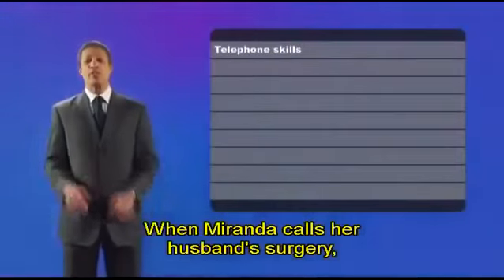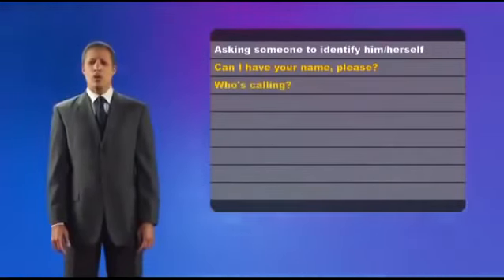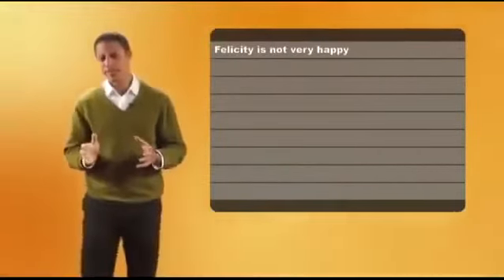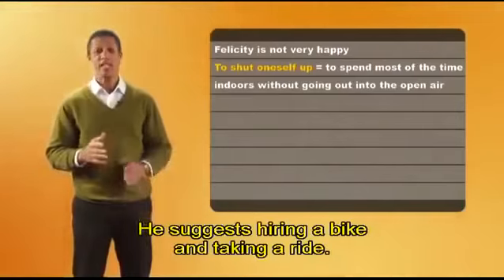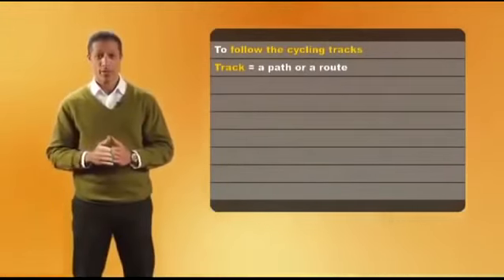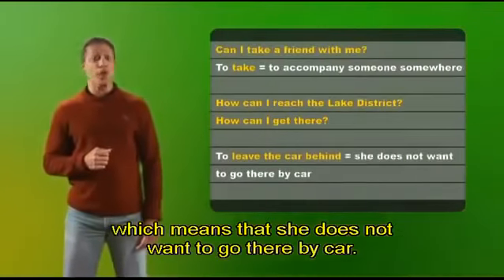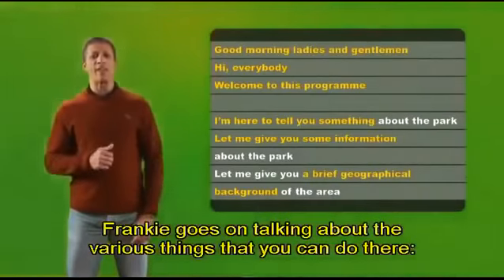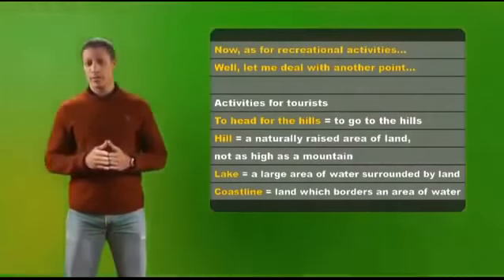Learn English Speaking English Subtitles Lesson 036/44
Các bạn có thể học tiếng Anh bằng nhiều hình thức khác nhau , thông qua các bài học này các bạn luyện nói dễ dàng và hiệu quả , các bạn cố gắng luyện thật nhiều lần từng bài một , dần dà bạn sẽ nói trối chảy